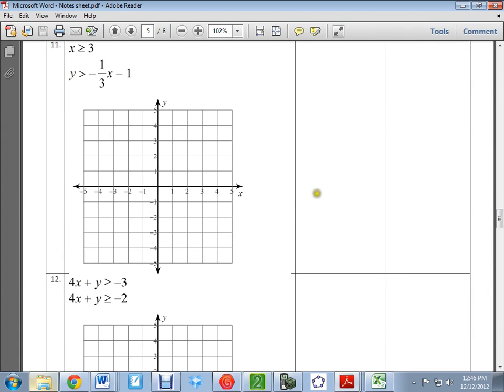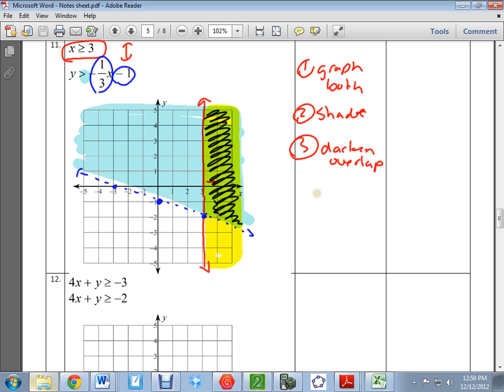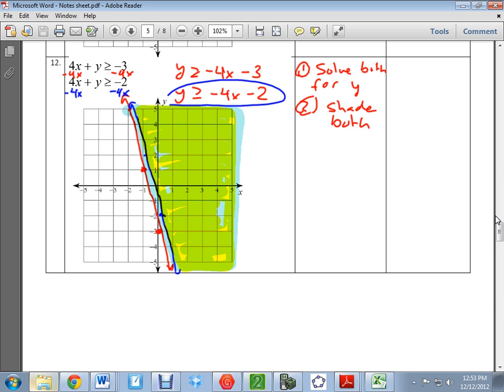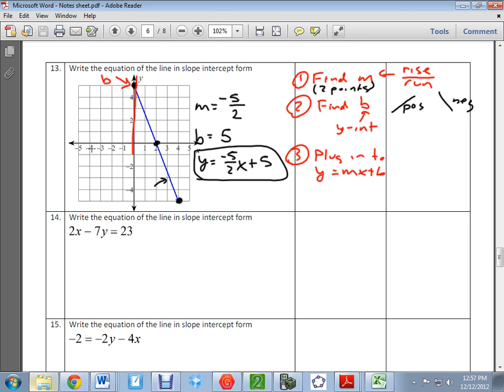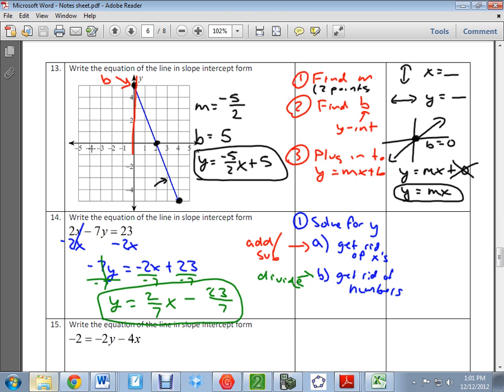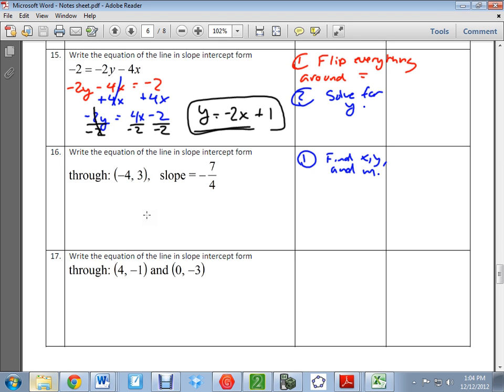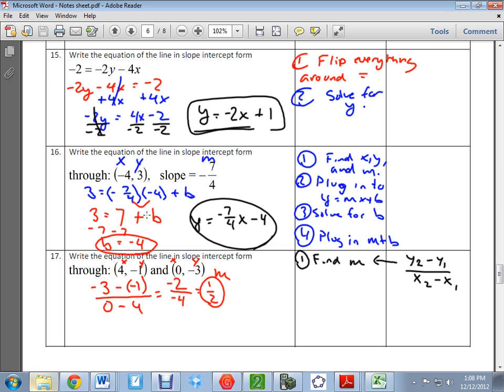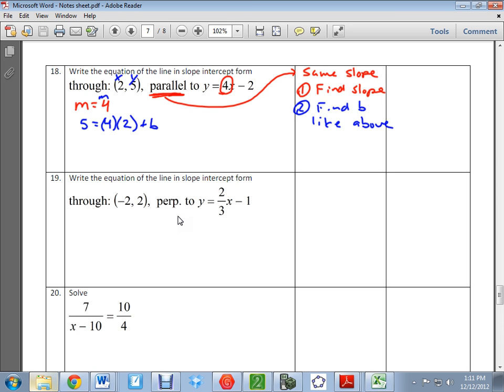Exam Notes # 11 18